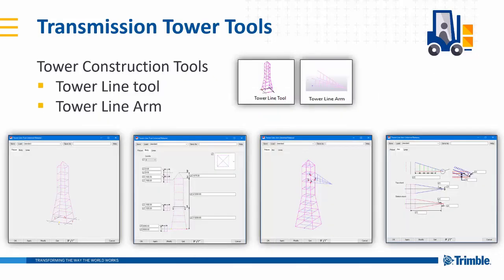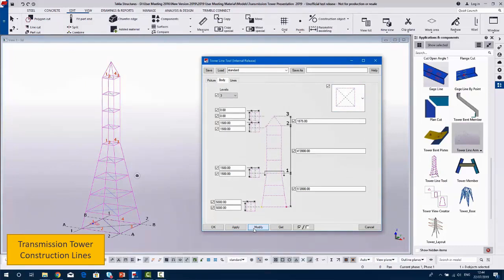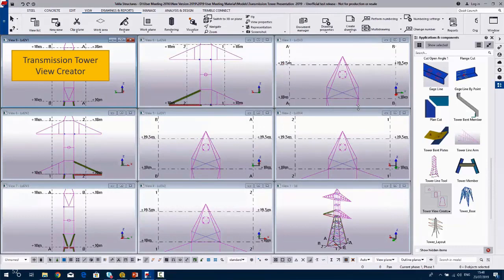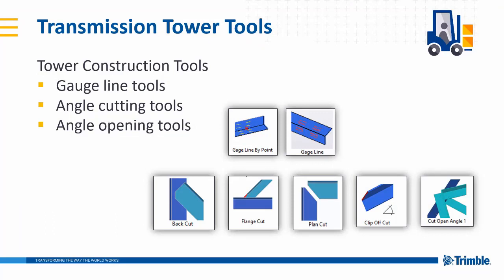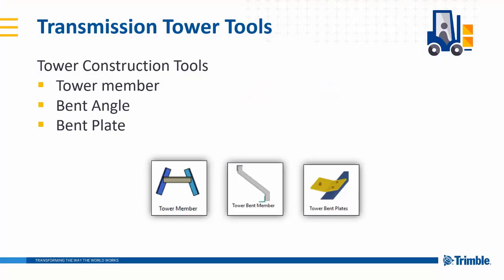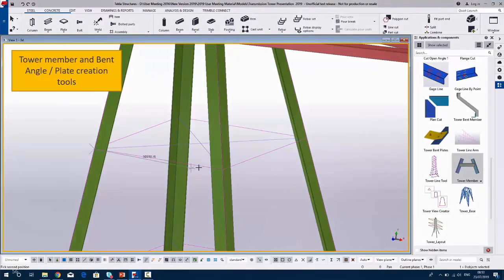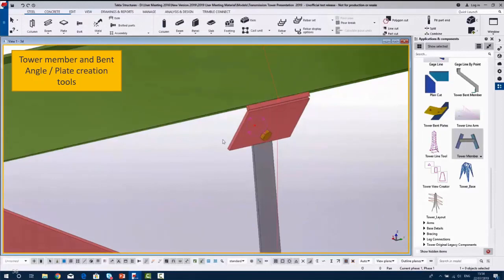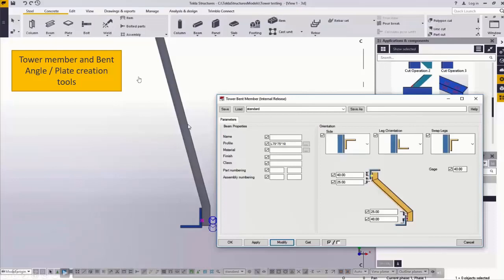New Tools for Detailing Transmission Towers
New for Tekla Structures for Steel - Transmission Tower Collection includes a set of tools developed based on customer needs.
It includes
1.Tower Line Tool
2.Tower View Creator
3. Tower Member
4. Tower Bent Member
5. Tower Bent Plates
6. Gage Line
7. Gage Line by Point
8. Clip off Cut
9. Plan Cut
10. Back Cut
11. Flange Cut
12. Cut Open Angle.

Learn more about latest developments and new features in this webinar